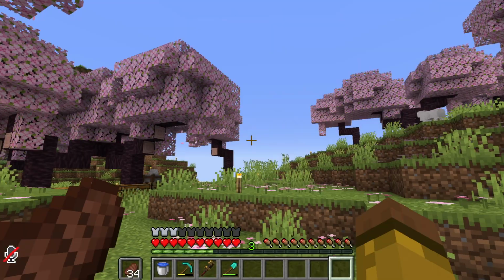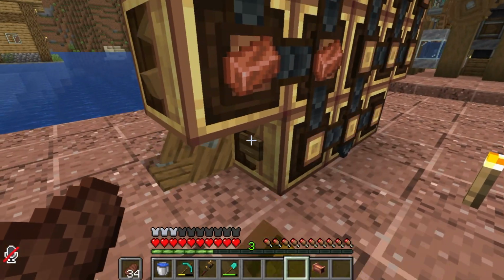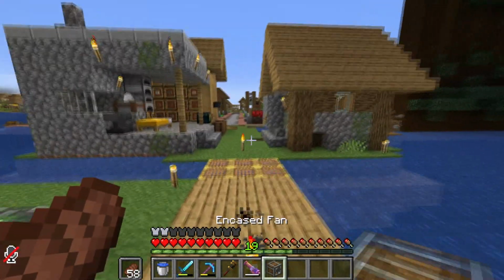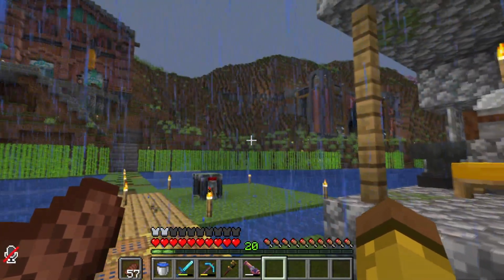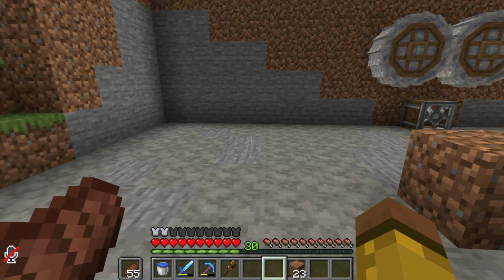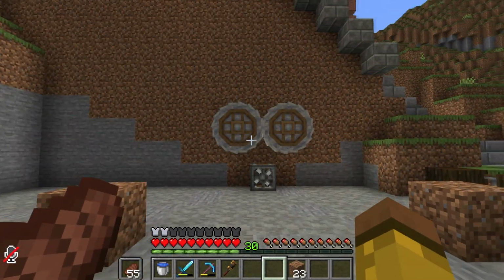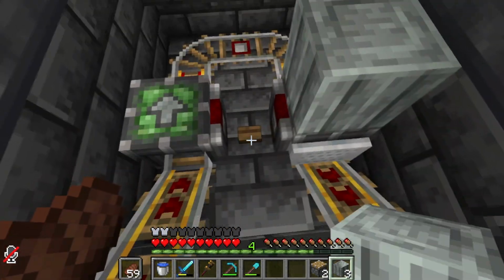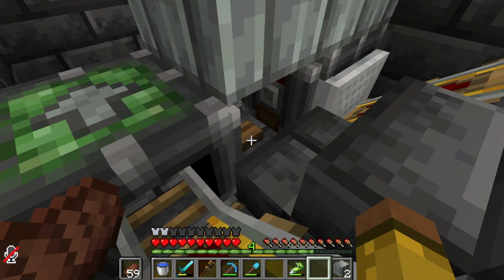Come see how I tortured my friends with Create Mod - Let's Create Together E2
But we didn't JUST torture our friends, we also built some pretty useful community projects.

00:00 Mini-game montage
02:33 The actual episode